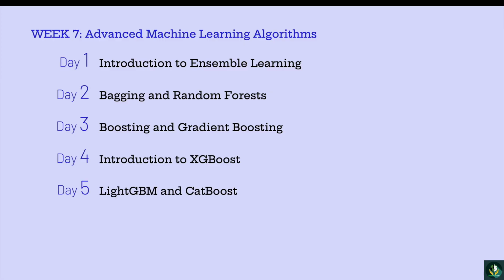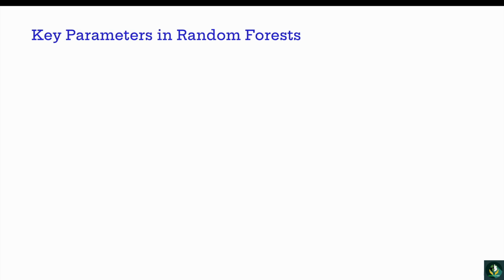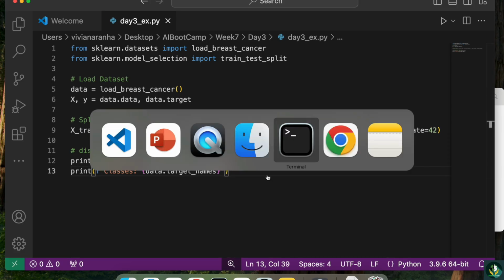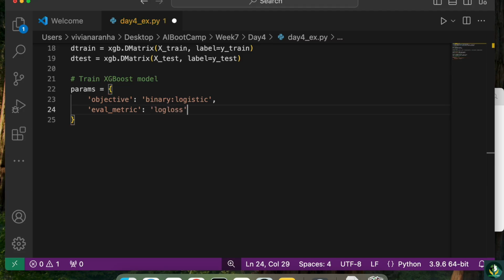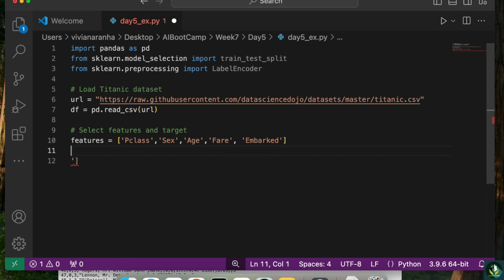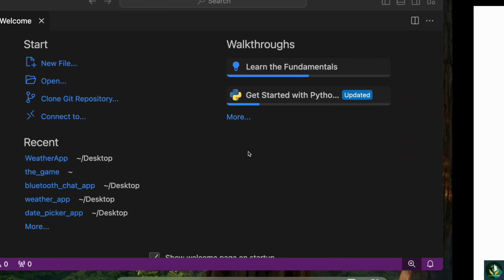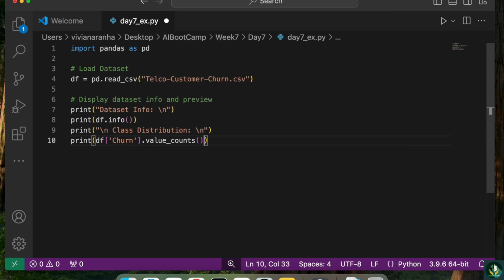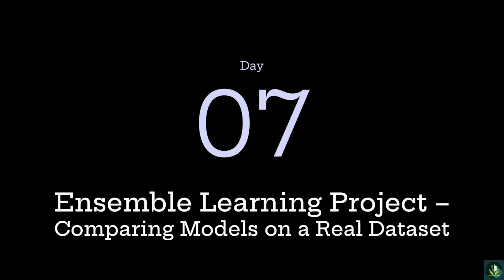PART-7 // AI Engineering Masterclass 2026 🚀 | From Zero to AI Hero with Real-World Projects